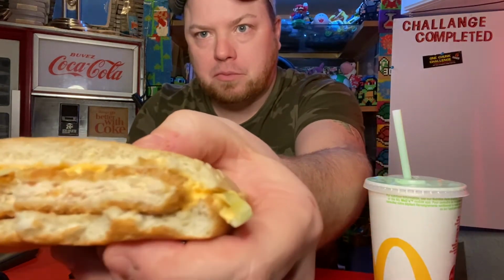McDonald’s Spice face will I or will I not ?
McDonald’s Canada has brought the spice face so they say. I’m going to give the Habanero and Szechuan pepper McChicken’s in this video to see if I’ll get the spice face.